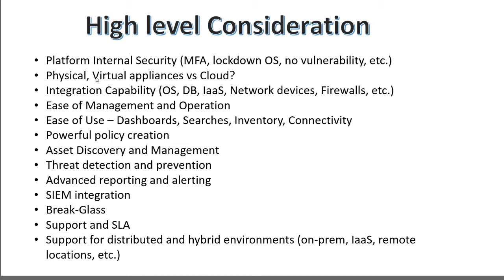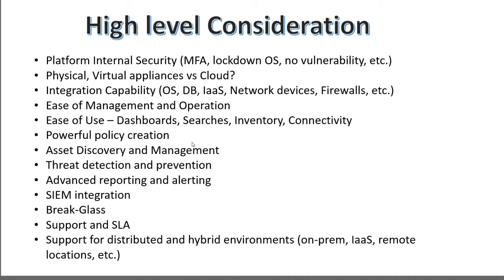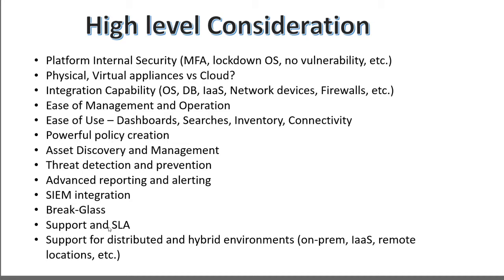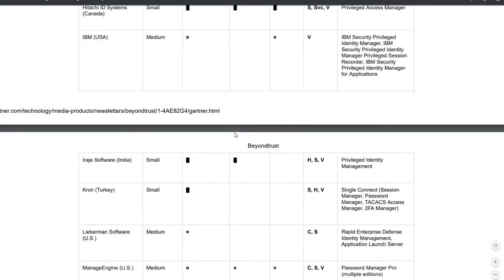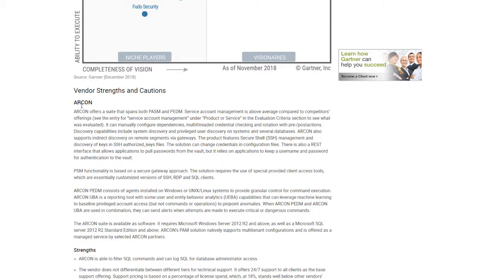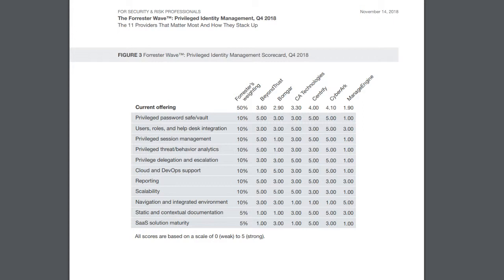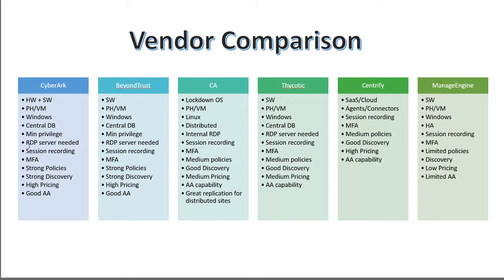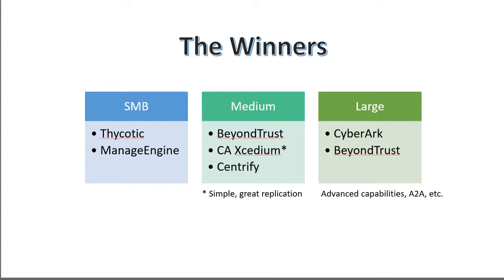Top & Best Privileged Account and Session Management Vendors Solutions 2019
Privileged Account Management (PAM) or Privileged Identity Management (PIM) solutions are key part of security architecture.
I talk a bit about vendors and solutions, their capabilities and which I think are the winners for small to large companies.